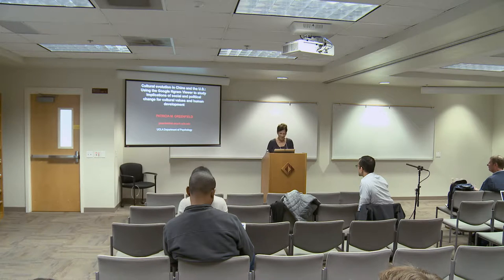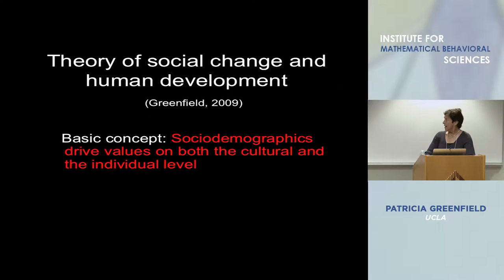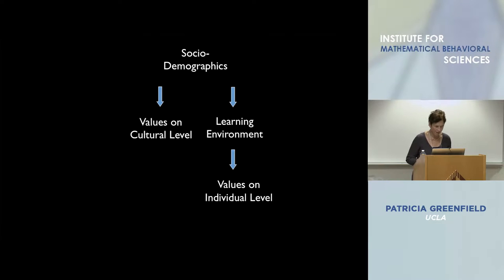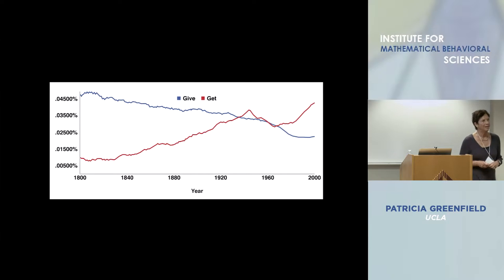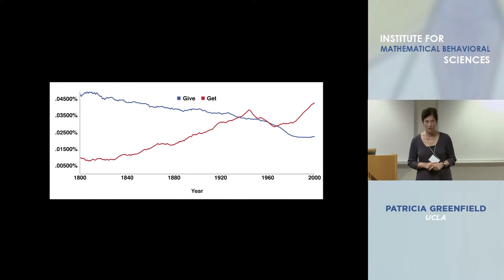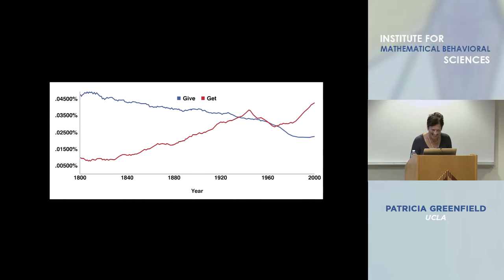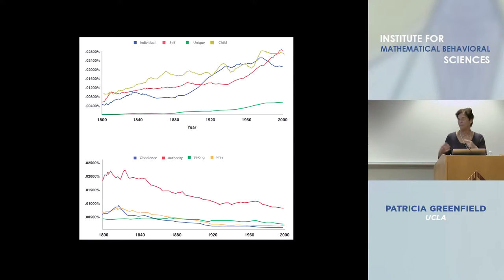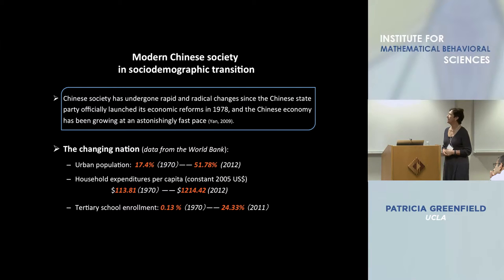Patricia Greenfield - "Cultural evolution in China and the U.S."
Patricia Greenfield, UCLA
"Cultural Evolution in China and the U.S.: Using the Google Ngram Viewer to Study Implications of Social and Political Change for Cultural Values and Human Development"